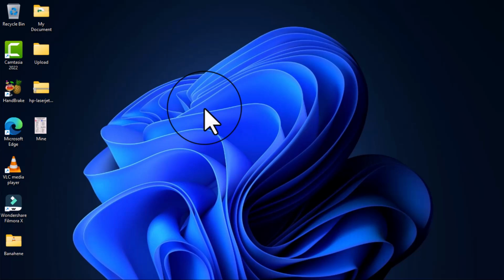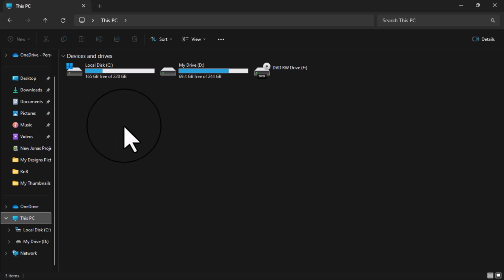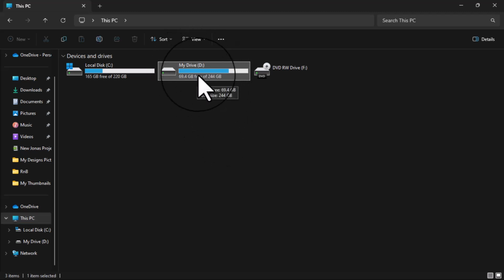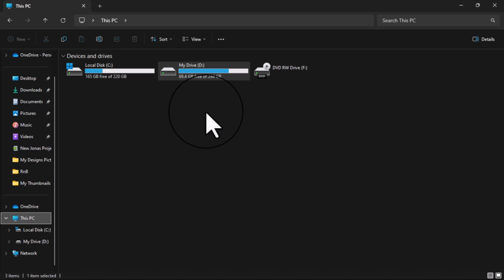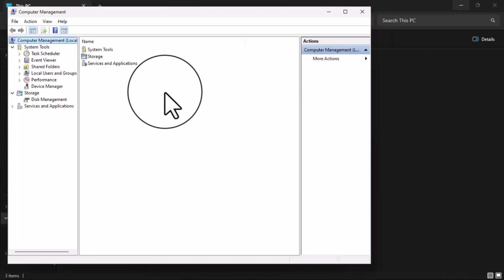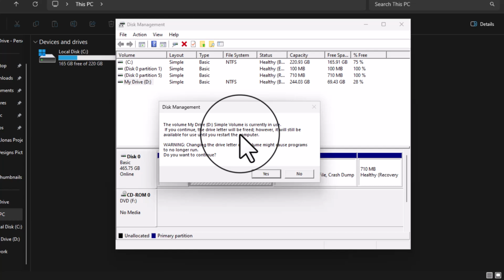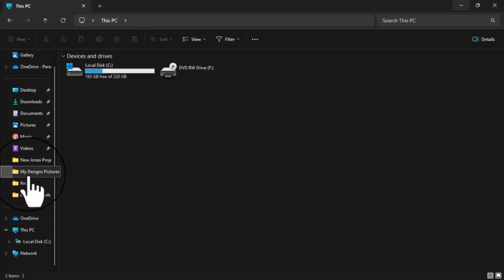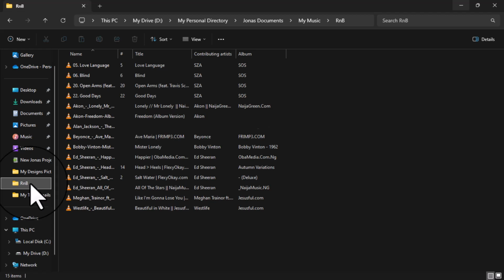Hide and Unhide Hard Drives on a Computer like a Pro! 💻🔒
Are you tired of nosy parkers snooping around your computer? Do you want to keep your sensitive files safe from prying eyes? Learn how to hide and unhide hard drives on your computer with these simple steps!